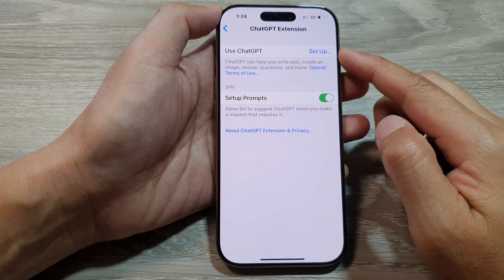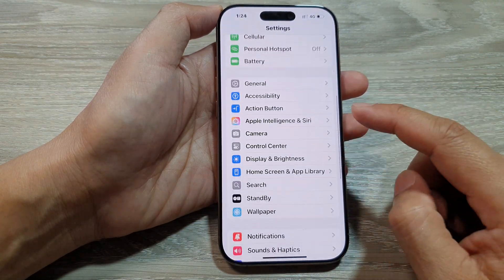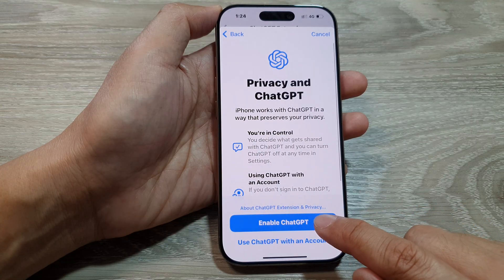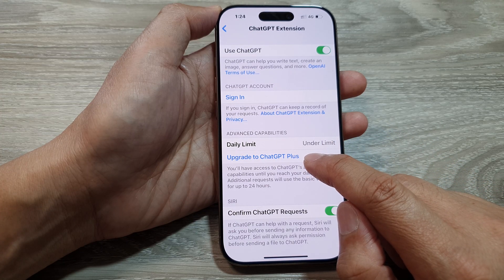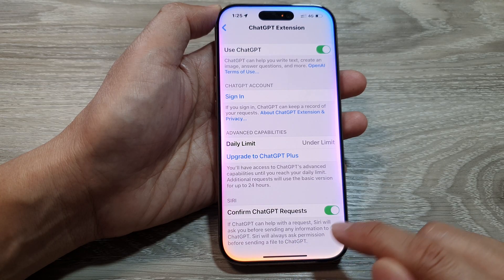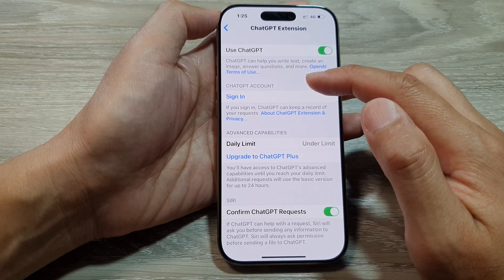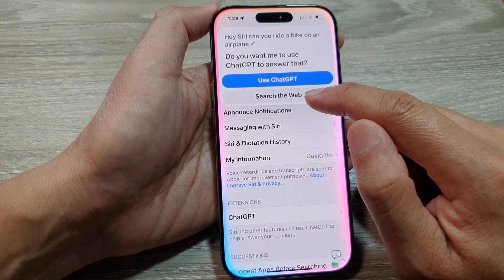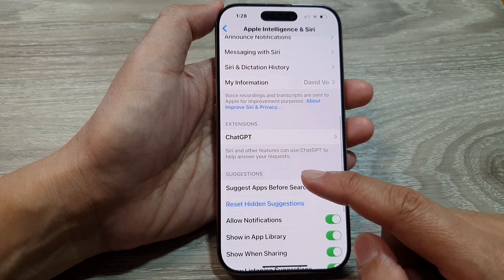🤖 How to Set Up ChatGPT Extension for Apple Intelligence & Siri on iPhone 16/16 Pro Max 📱 | iOS 18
Learn how to set up the ChatGPT extension to enhance Apple Intelligence and Siri on your iPhone 16 or iPhone 16 Pro Max running iOS 18! This step-by-step guide will show you how to integrate ChatGPT with Siri for smarter voice commands, personalized responses, and seamless AI assistance. Discover how to install, configure, and optimize this powerful extension to take your iPhone's capabilities to the next level. Perfect for anyone looking to maximize productivity and streamline daily tasks!